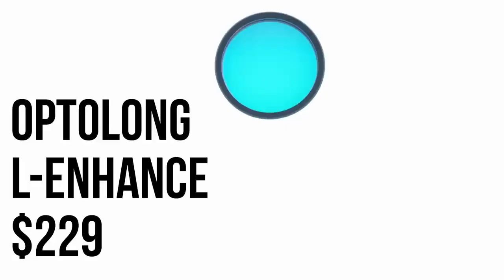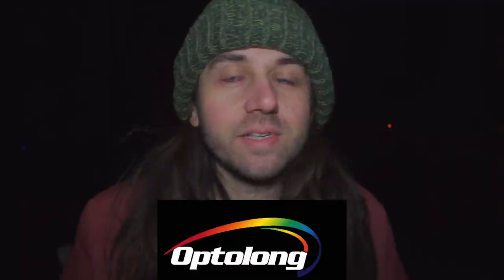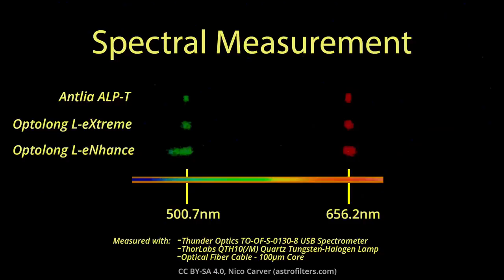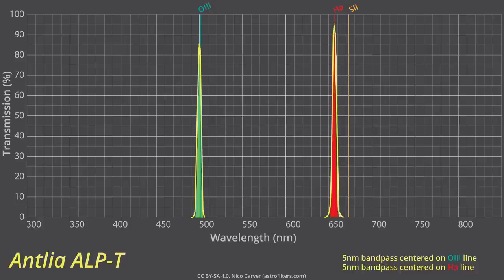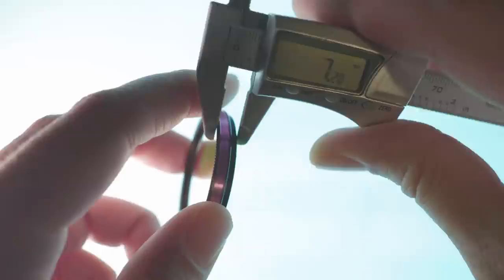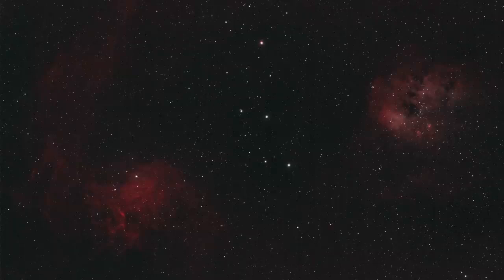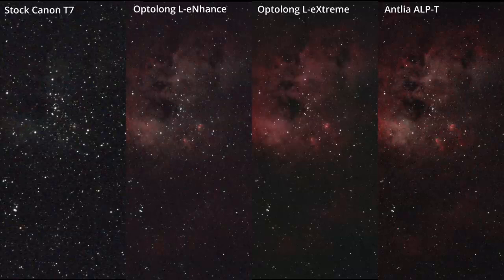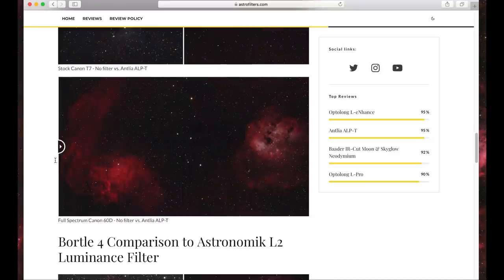Dual Narrowband Filters Shootout Optolong L eNhance vs Antlia ALP T vs Optolo